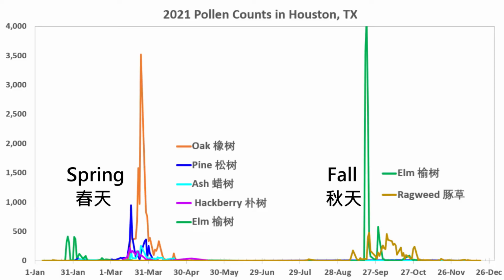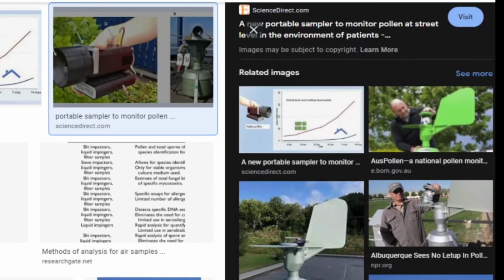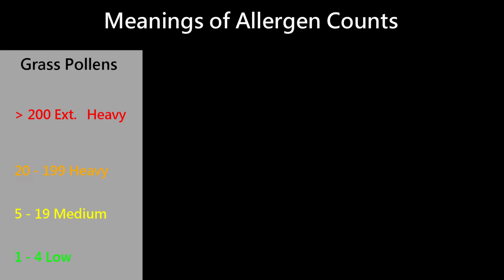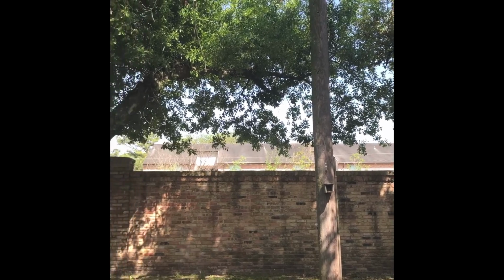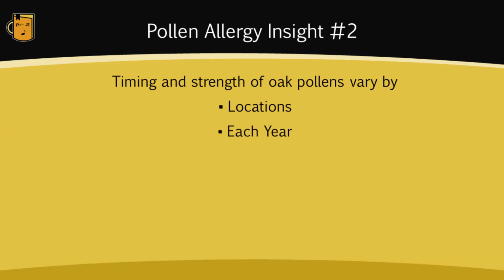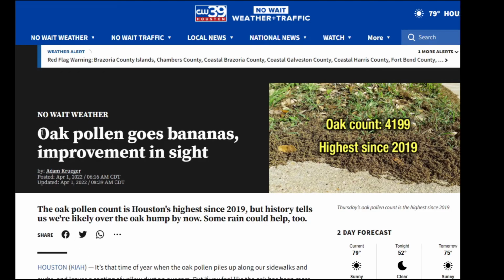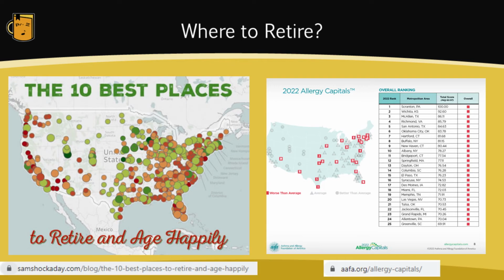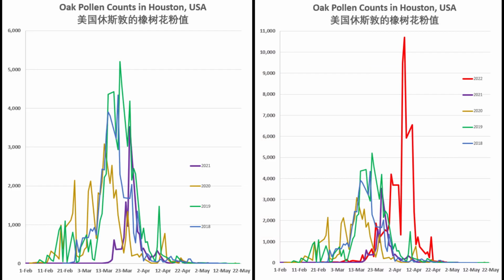Harder to avoid than Covid viruses: Insights to Help you Avoid Pollen Allergies Successfully!